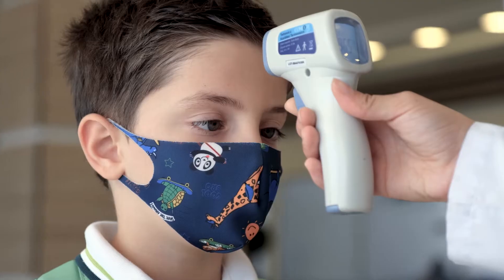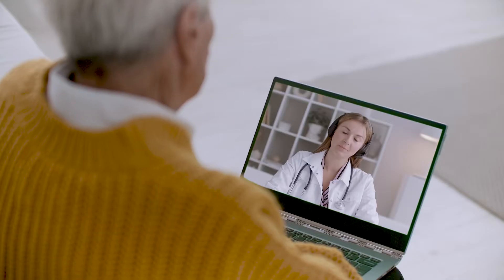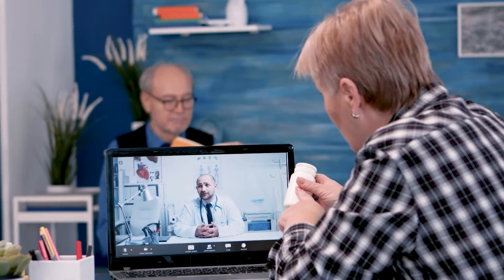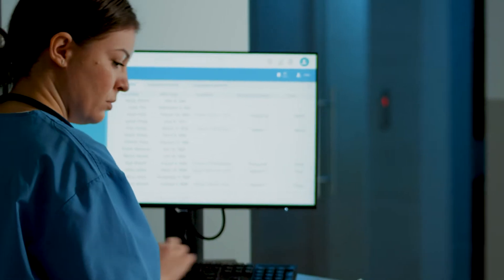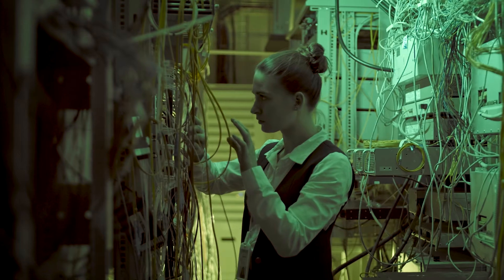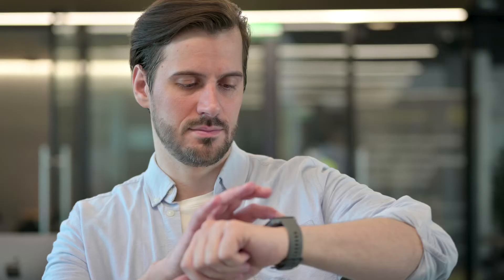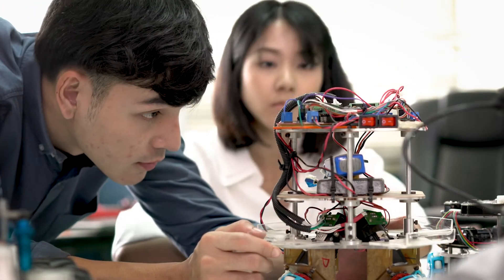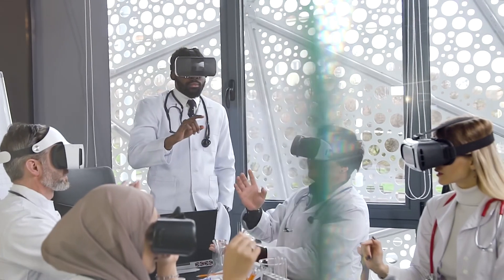HCI 544 - IT for Healthcare Innovation Course Overview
Global events, such as the need for virtual care, have significantly increased the rate of technological innovation in the health care field. In this video, Arizona State University professor Janet Kerby breaks down ASU Online’s HCI 544 IT for health care innovation course and explains why she teaches it with a patient-first mindset.

In this course, you’ll be challenged to identify a need in the health care field and strategize how technology can be leveraged to address it. You’ll also come up with a solution to an existing problem, create a prototype, identify a patient persona and present your ideas.

Because technology is so pervasive, the skills you learn in this course can be applied in any career you choose.